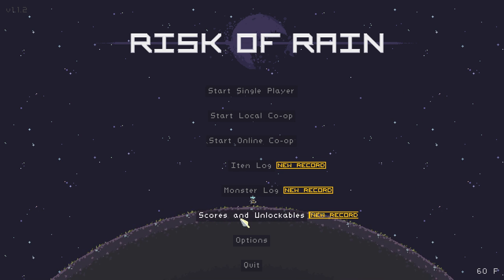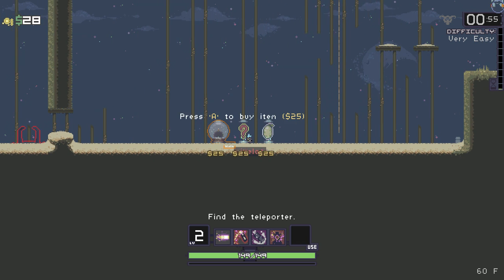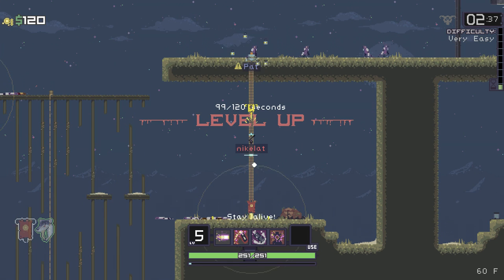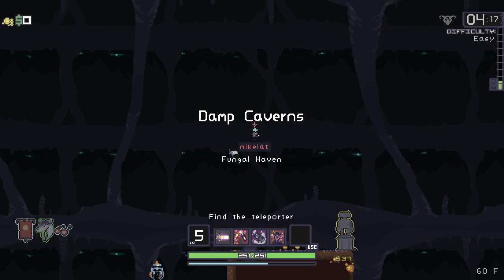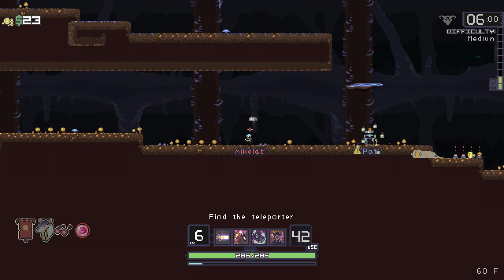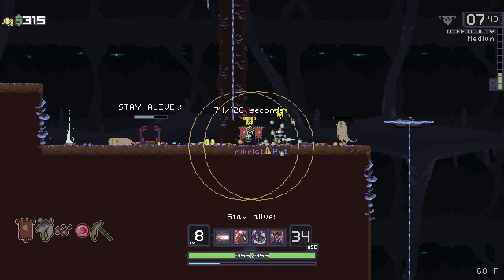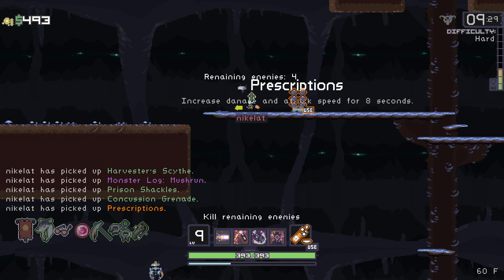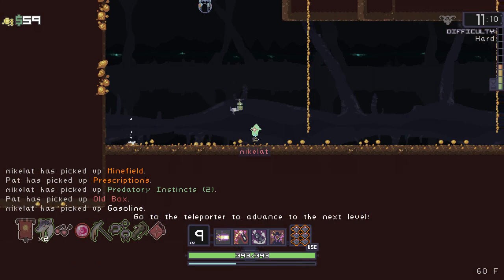Let's Play Risk of Rain - Part 7 [CO-OP]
This episode gets kind of ruff